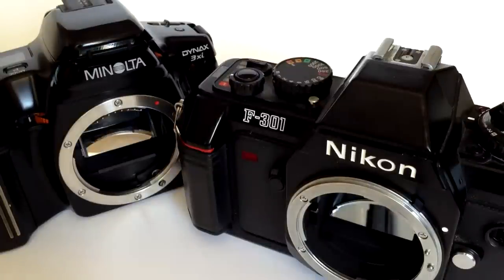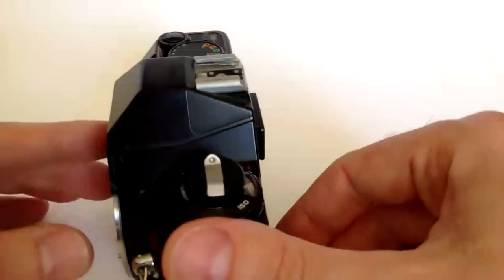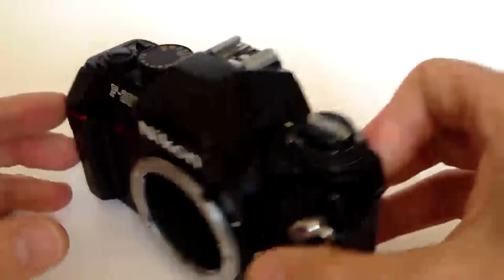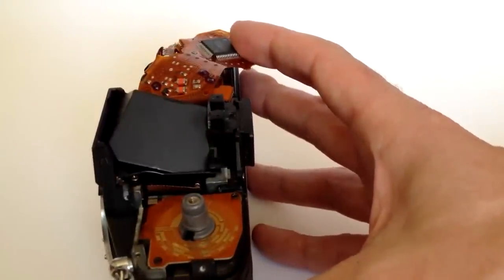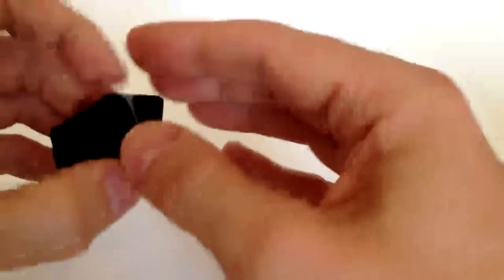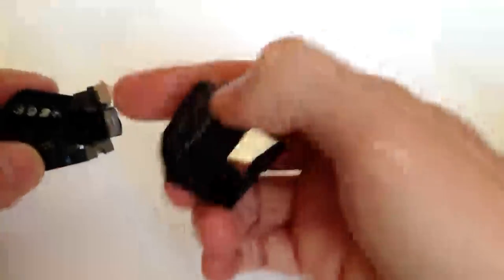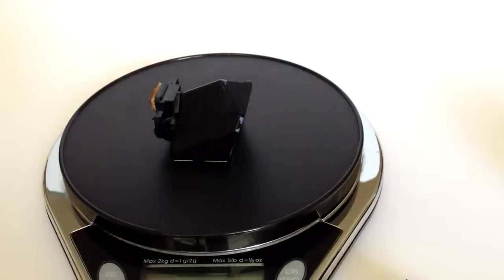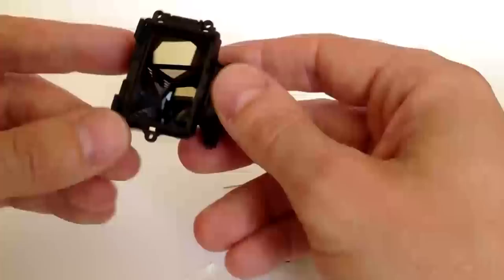Pentaprism vs Pentamirror (HD Version)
Which is better, a pentaprism or a pentamirror?

In this YouTube video James breaks open two cameras and shows you the pentaprism and pentamirror inside.

You'll see how a pentamirror and pentaprism are constructed. James weighs each of them to make obvious one of the main physical differences.

While James dismantles the cameras he also gives a quick overview of the reflex mirror system and how, in its normal position, it diverts the light that is being projected in to the camera from the lens, up towards the ground glass focusing screen. He moves the mirror out of the way so that you can see the shutter mechanism behind the reflex mirror and understand the two paths that the incoming image can take.

It is the reflex mirror system that is built in to the Single Lens Reflex (SLR) camera's design that makes the SLR and Digital SLR camera so great for taking photographs. Unlike some other designs, the photographer sees the image at the speed of light (that is with no delay or 'latency') from EXACTLY the same viewpoint that the digital light sensor (or film) will at the moment the photograph is taken.

If you are unsure about whether to buy a camera with a pentamirror, but cannot justify the cost of a camera that contains a pentaprism, you may find James's article helpful. James discusses the advantages and disadvantages of a pentaprism and pentamirror and answers the question - should I buy a camera with a pentamirror?

James also answers other reader's questions, such as "How will I know if the model I want uses a pentaprism or pentamirror?" and "Which manufacturers use pentaprisms and which use pentamirrors?".

You can read the article in which James looks at the pentaprism vs pentamirror debate and discusses whether you should allow it to influence your choice of camera. It's here: